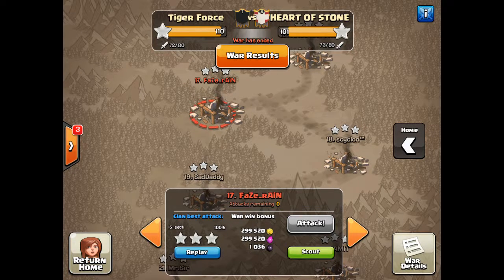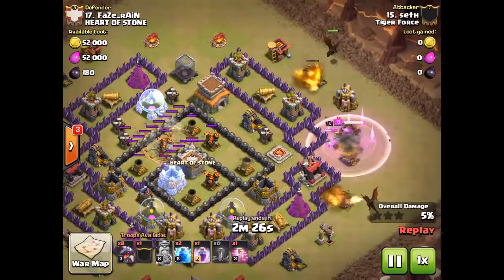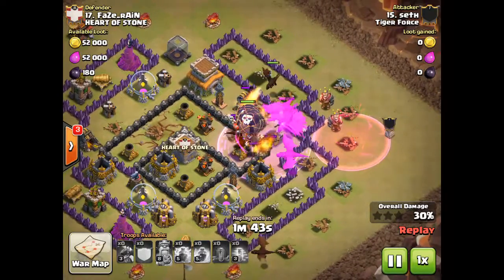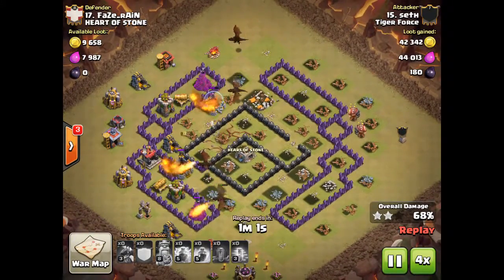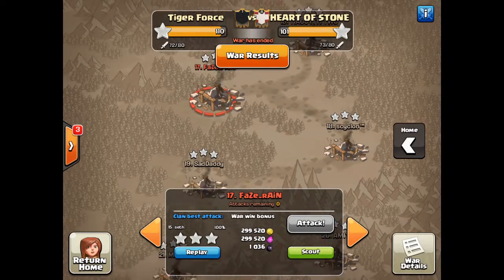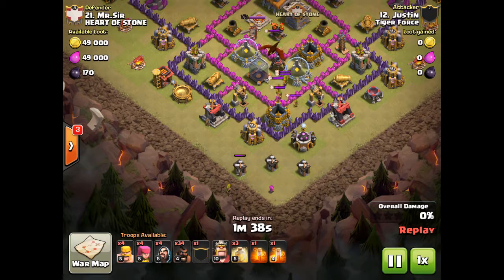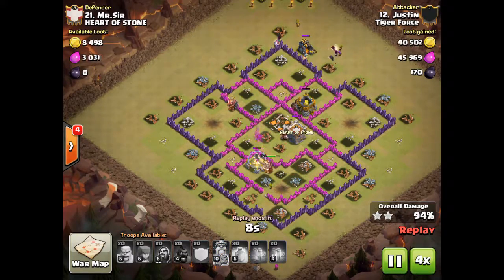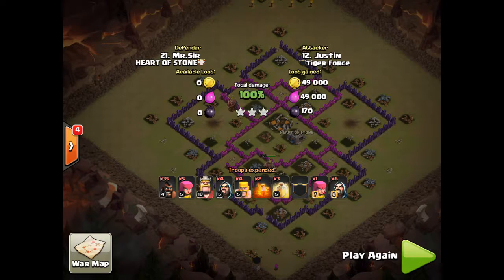TH8 Dragon & Hog Attack Methods for 3 Stars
How to funnel dragons on an attack and use hogs as a town hall 8. NOTE: don't use hogs until they're lvl 4+ unless you like your bacon extra crispy.